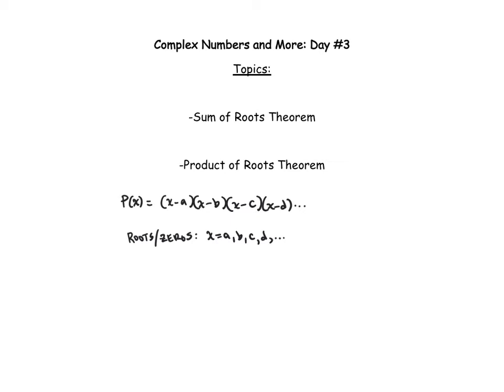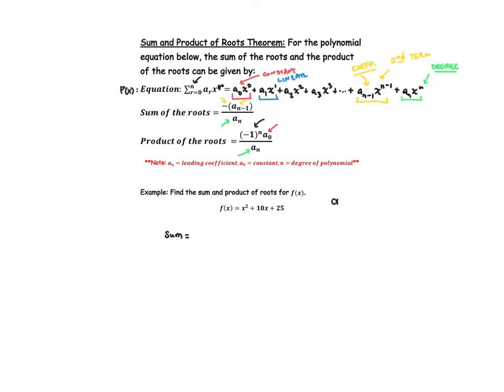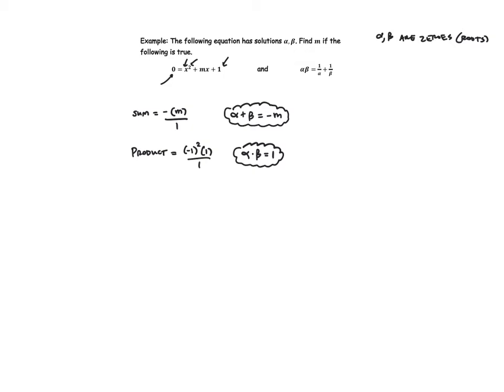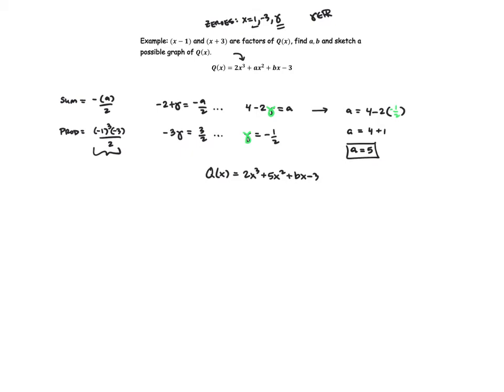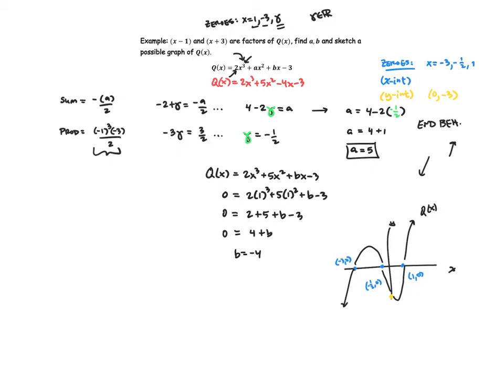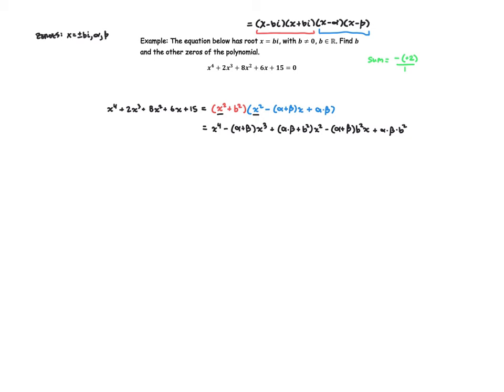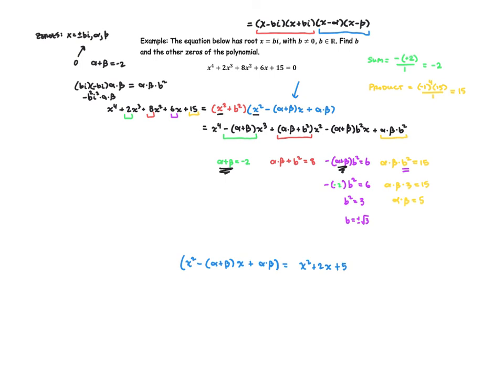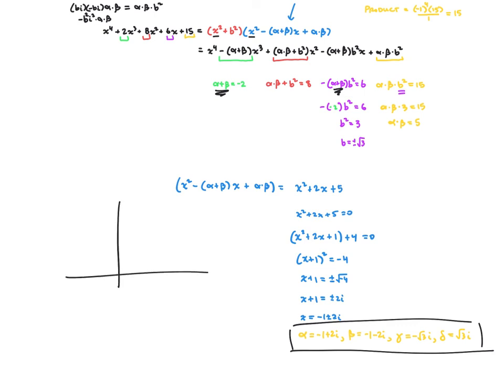HLAA Complex Numbers Day #3 Notes (Sum and Products of Roots)